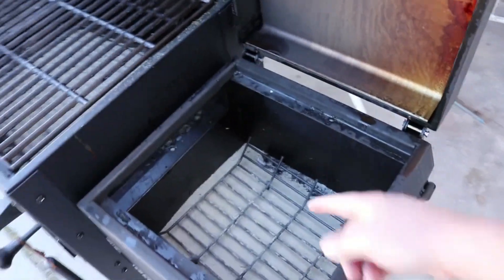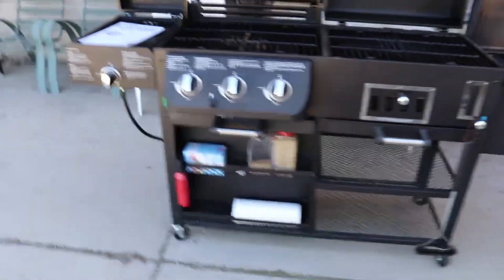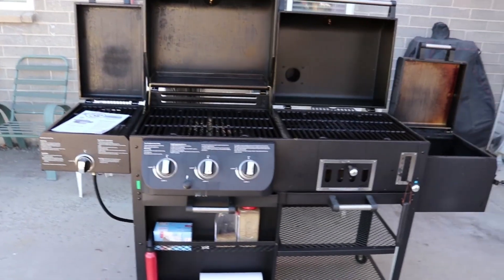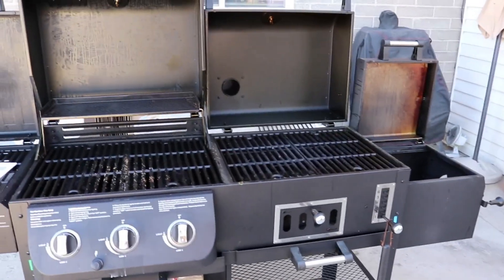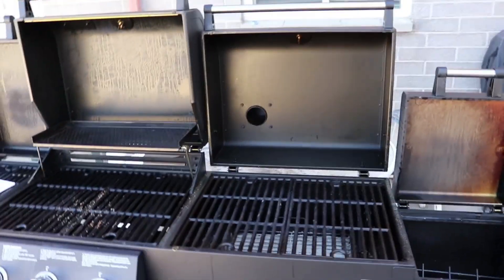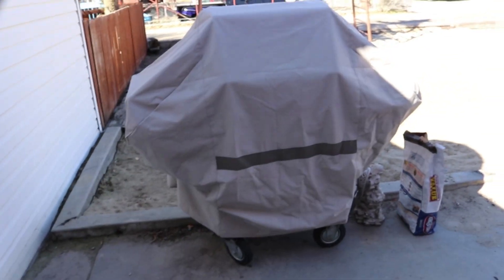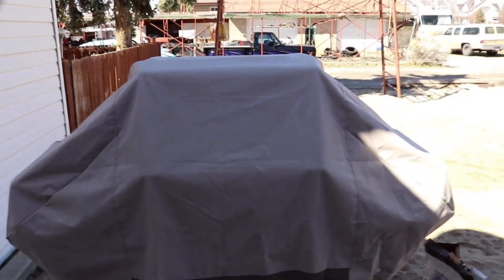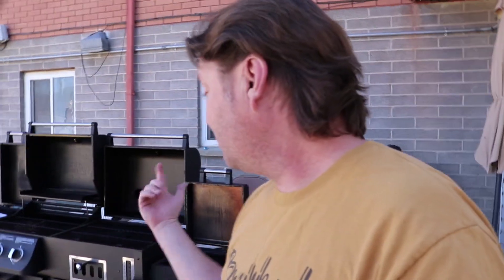New grill, Smoke Hollow PS9900 combo grill/smoker- The Smokehouse EP# 10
Link to the Dyna- Glo smoker that I use in all of my meat smoking videos.